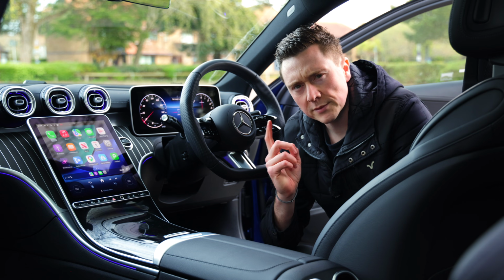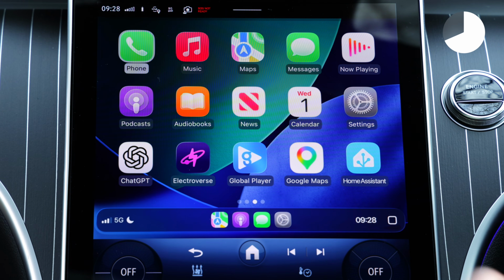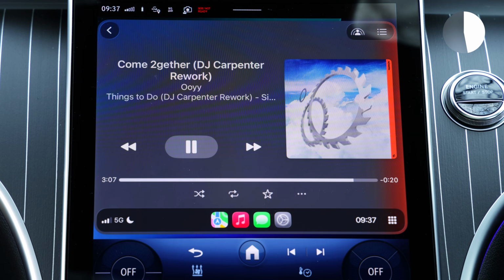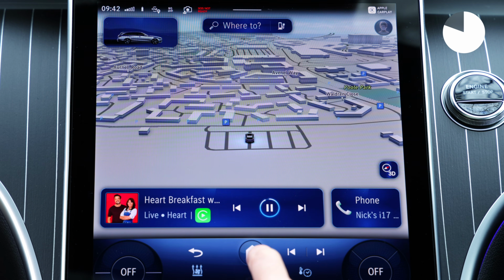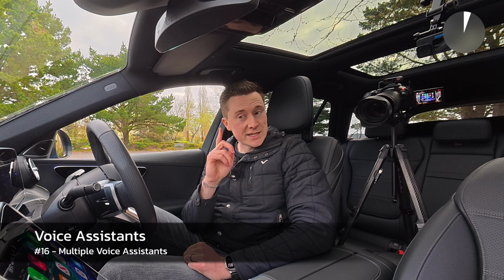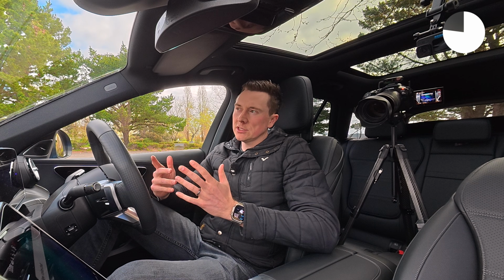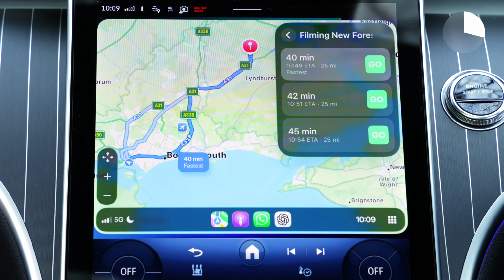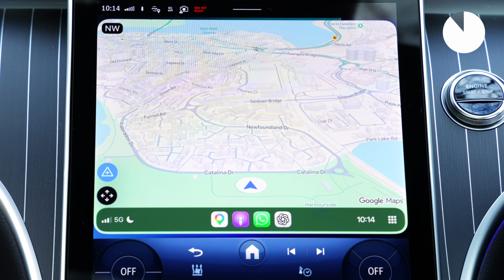23 FEATURES you NEED to be using on Apple CarPlay 2026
Here's 23 Tips & Tricks for Apple CarPlay in 2026 which now include ChatGPT Integration plus tips on Navigation, Messaging & even Music.

Chapters:
0:00 Intro
0:47 #1 - Re-order Home Screen
1:34 #2 - Widgets
2:33 #3 - Wallpapers
3:01 #4 - Light Mode / Dark Mode
3:24 #5 - Customise Icons
3:54 #6 - Pinned Music
4:21 #7 - SharePlay
5:01 #8 - AutoMix
6:02 #9 - AutoPlay
6:25 #10 - Offline Music
7:23 #11 - Radio on CarPlay
8:38 #12 - Pinned Messages
9:08 #13 - Tapbacks
9:47 #14 - Siri with Messages
10:17 #15 - Siri with What's App
10:39 #16 - Multiple Voice Assistants
11:41 #17 - Top Siri Commands
14:12 #18 - ChatGPT App
15:47 #19 - Adjust Navigation Volume
17:06 #20 - Turn by Turn on Apple Watch
17:43 #21 - Satellite view
18:00 #22 - Car icon
18:23 #23 - Offline Maps

🔎 Transparency Note 🔎
This video was produced on a one week test with a Mercedes-Benz C-Class Estate provided by Mercedes. I do not offer car brands or car manufacturers the opportunity to preview, edit or approve content before publication. Neither Mercedes-Benz or any other car brand or car manufacturer provided compensation in exchange for this video.